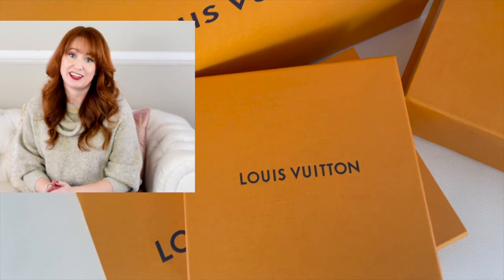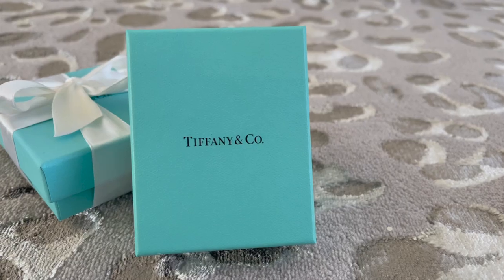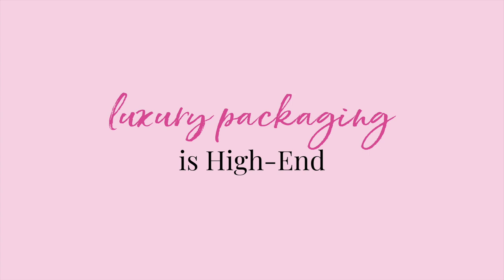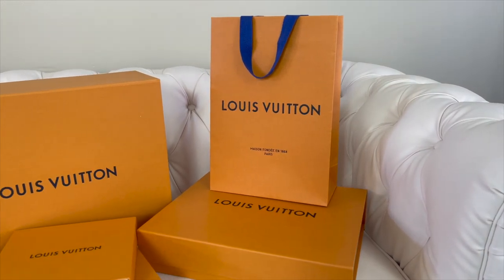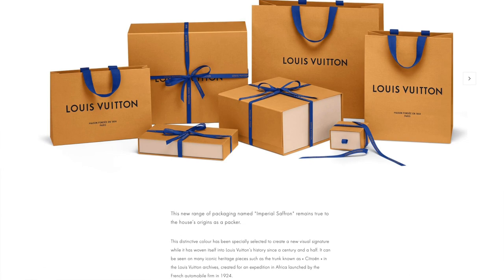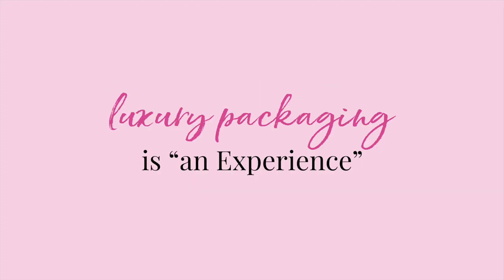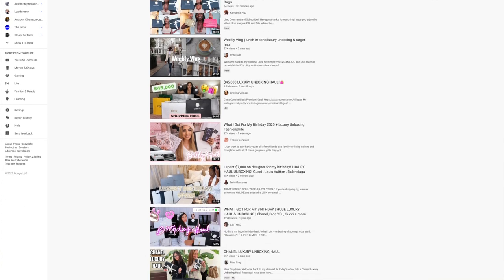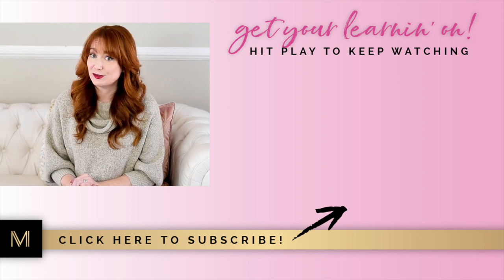Luxury Packaging Design Basics | Tips From Louis Vuitton!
Wondering how to create a luxury packaging design that up levels your small business' products or services? This video is for you! Learn 3 tips that big luxury brands—like Louis Vuitton and Tiffany & Co.—use to 'wow' their customers, build brand loyalty, and enhance their customer experience. In this video I'll teach you my best luxury packaging design basics to take your luxury branding to the next level!

🎉 DOORS NOW OPEN 🎉 Enroll in the free course, 5-Ticket Clients, and learn how you can start attracting dreamy high-ticket clients

♦ | WORK WITH MORIAH | ♦
Luxury Brand Leader: A 4-month, one-on-one strategy and design intensive to re-imagine your brand, design your website, and solidify your marketing plan.

♦ | MENTIONED | ♦
📕Marketing Book
👜LV Monogram Zippy Wallet [Pre-Loved]